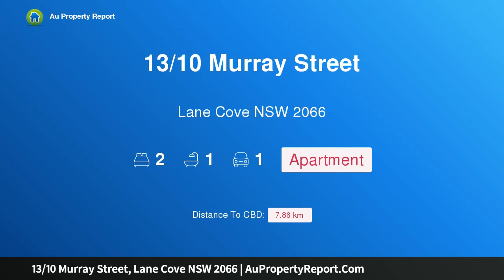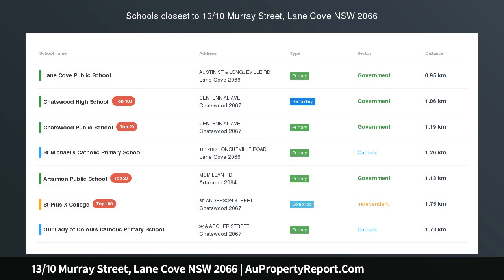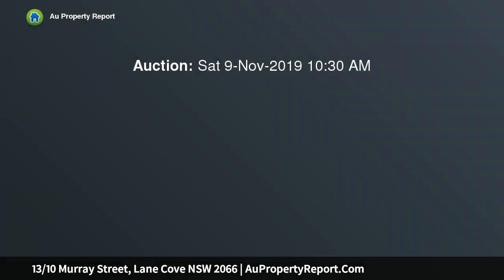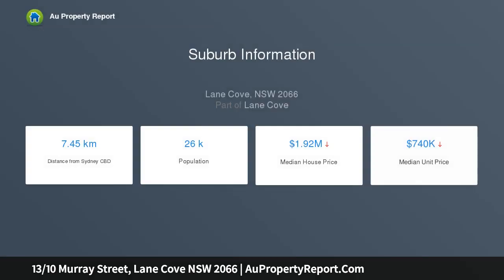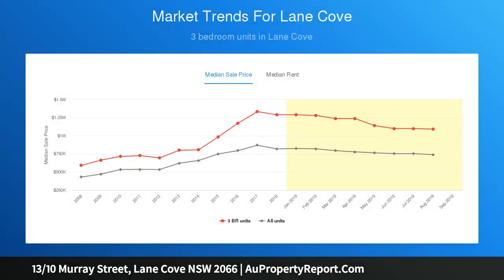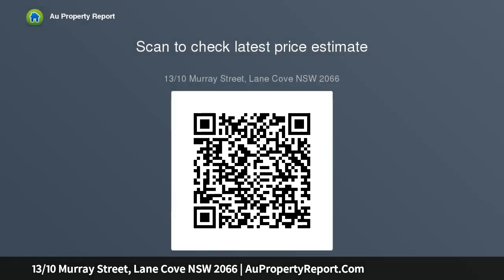13/10 Murray Street, Lane Cove NSW 2066 | AuPropertyReport.Com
13/10 Murray Street, Lane Cove NSW 2066
Property Type: apartment
Bedrooms: 2
Bathrooms: 2
Car Space: 1
Bright and airy parkland apartment of superb convenience